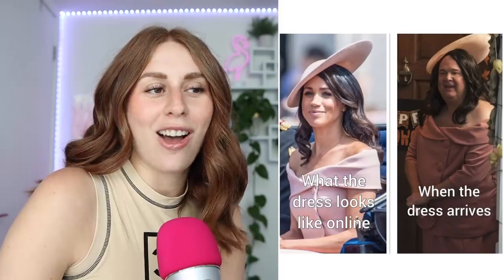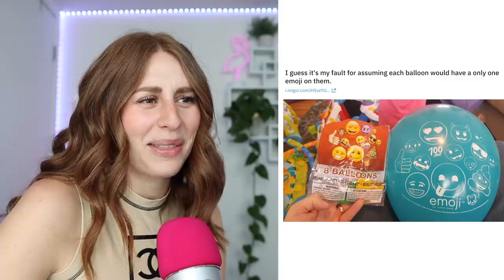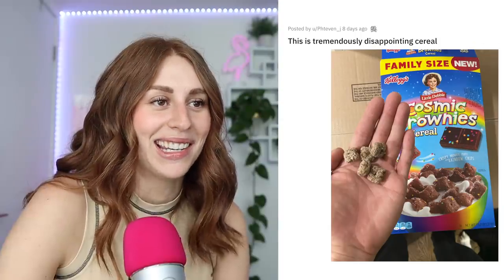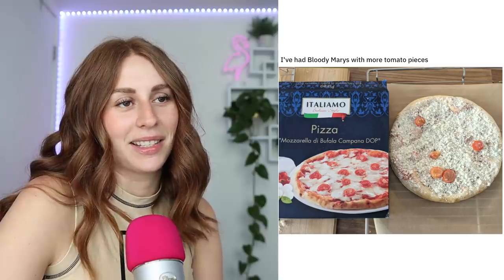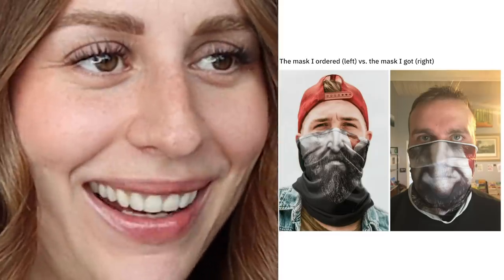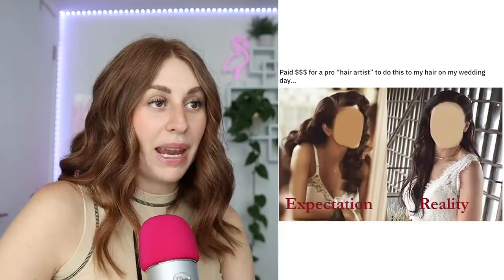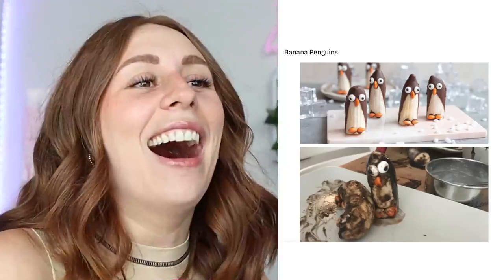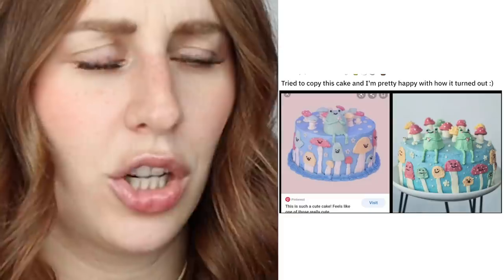What I Ordered Vs. What I Got.... expectationvsreality - REACTION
Hey ya'll! Today on my channel we are reacting to some expectation vs reality posts!  Enjoy :)

Hi, I'm Charlotte Dobre. I'm an actor, reactor, singer and sometimes (not really) comedian. On this channel I do reactions, commentary and occasionally I crack a joke or two. I upload daily, usually 7 days a week, unless life gets crazy or I get lazy. Come hang out, it's a good time.

Edited By Ewa Wolniczek

End screen song:
Take It All Off (Feat. Charlotte Dobre, Sam Klass) - Defunk